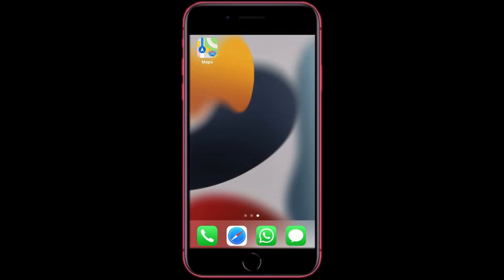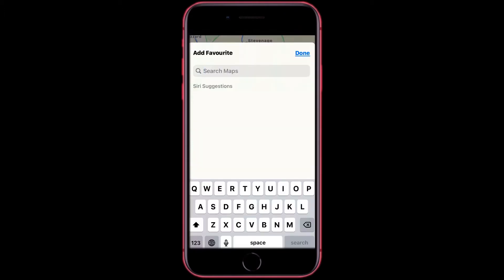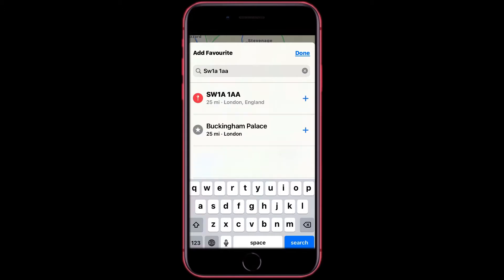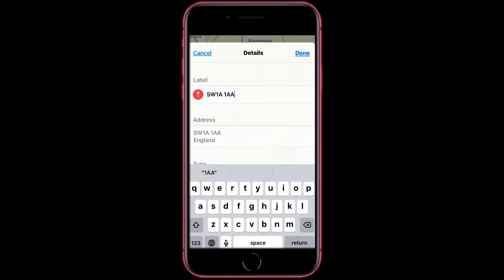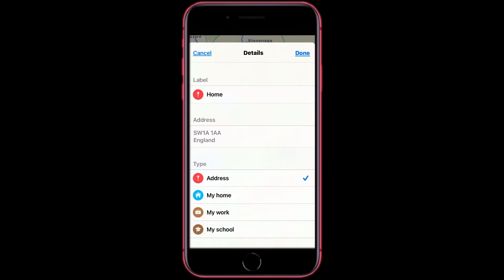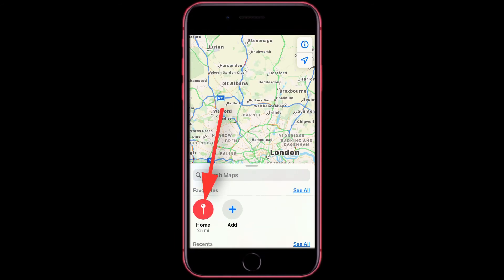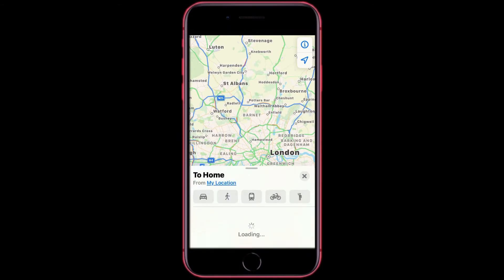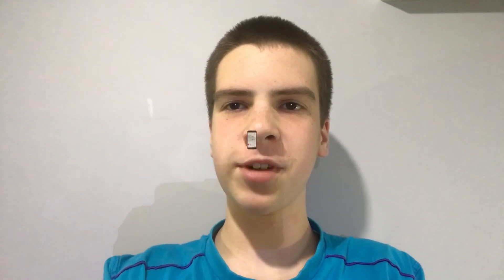How to set your Home and Work in Apple Maps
Are you fed up of always have to type in your home or work address well in this video I will be showing you how to.  I will be giving you a easy to follow step-by-step guide on how to set your home and work in Apple Maps.

Video Chapters:
00:00 How to set your Home and work
00:21 The beginning of this video
00:30 How to search for your home or work address
00:49 How to add your home or work address
01:14 How to quickly search for your home or work
01:27 The ending of this video